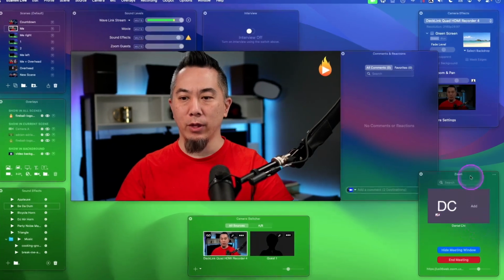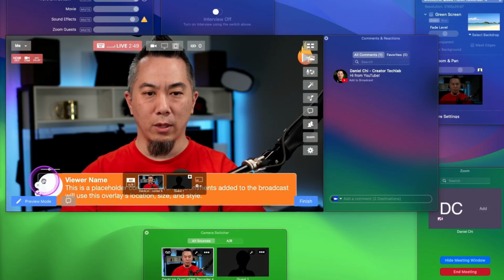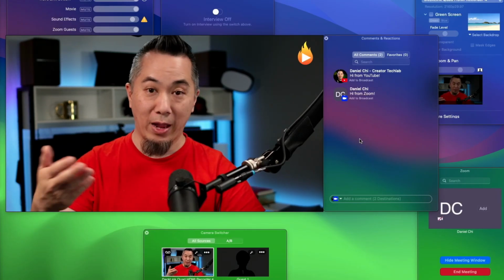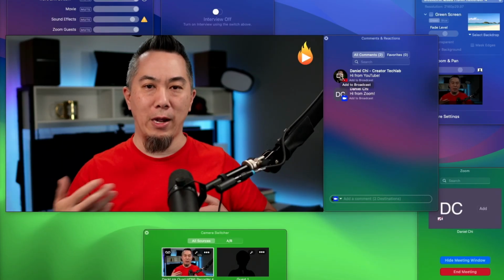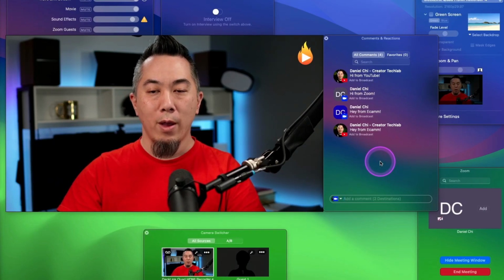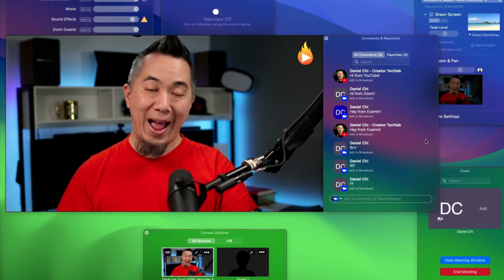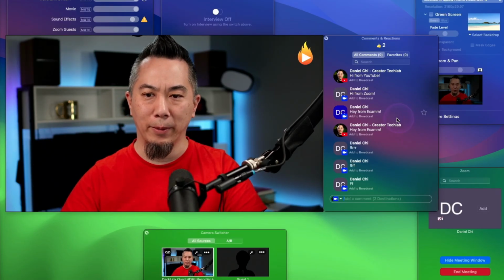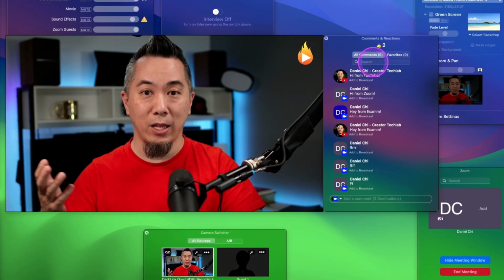Understanding the Comments and Reactions Panel in Ecamm Live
Welcome to another video in my Ecamm Live Masterclass series! In this tutorial, we're exploring the Comments and Reactions panel in Ecamm Live. Learn how to seamlessly integrate viewer interactions into your live streams, making your broadcasts more engaging and interactive. Discover how to manage comments from various platforms, including YouTube, Zoom, and more, and effectively display them during your live sessions.

Timestamps:

0:00 Introduction & Overview of Comments and Reactions Panel
0:59 Connecting to Platforms for Live Streaming
2:22 Displaying and Managing Viewer Comments Using Overlays
5:35 Commenting Using Ecamm Live Comments
6:20 Managing Comment Favorites and Searches
7:30 How Reactions Are Displayed
8:30 Using the Search Box To Filter Comments and Questions
10:33 Conclusion and Call To Action